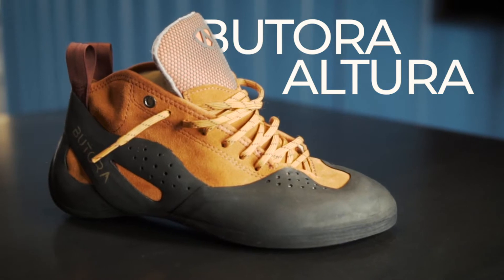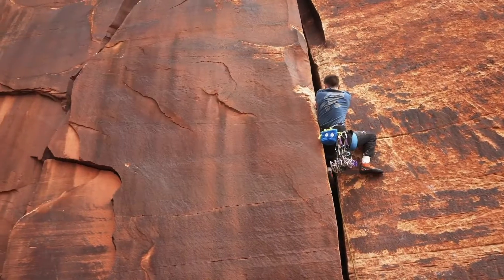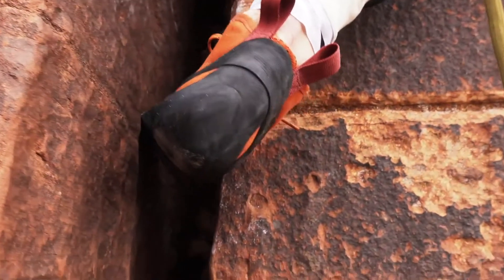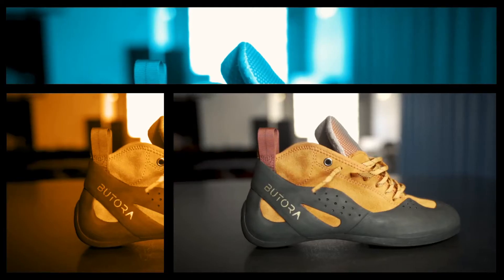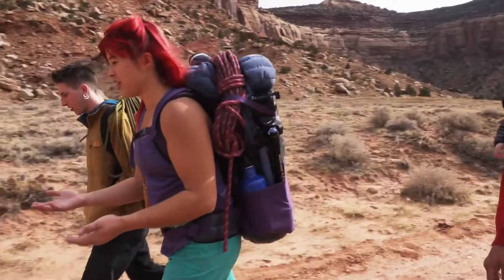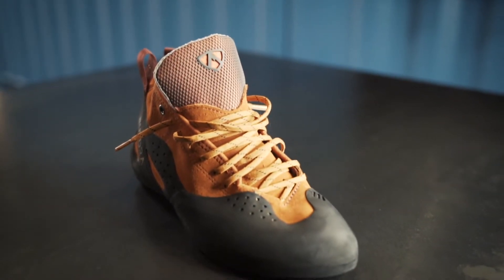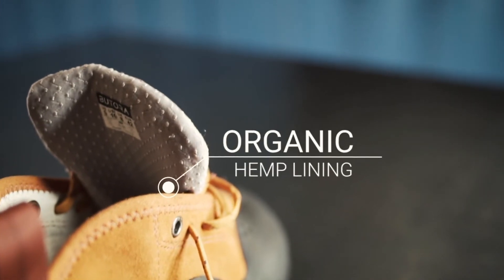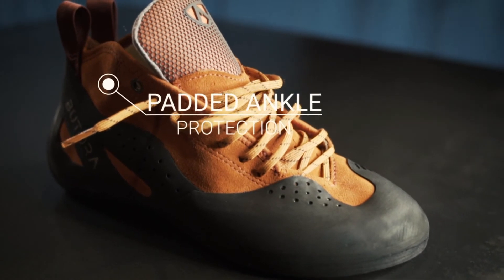Butora Altura Features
The Butora Altura is a mid top trad climbing machine. The Altura excels at long days of multi-pitch crack climbing and big walls, but performs just as well on sharp micro edges.